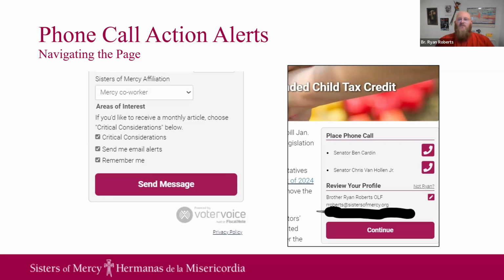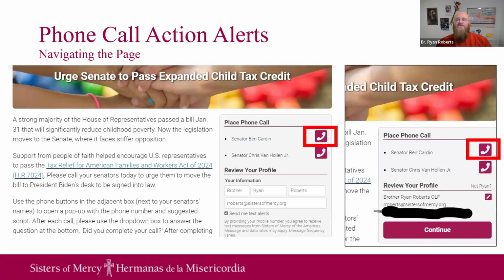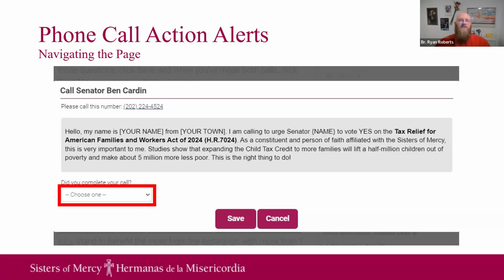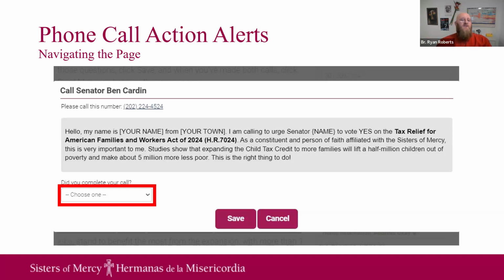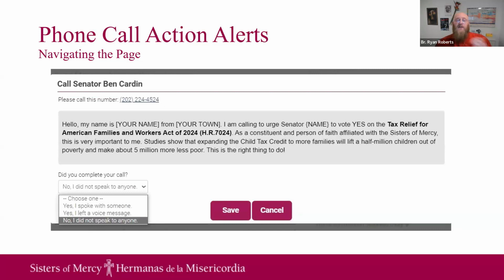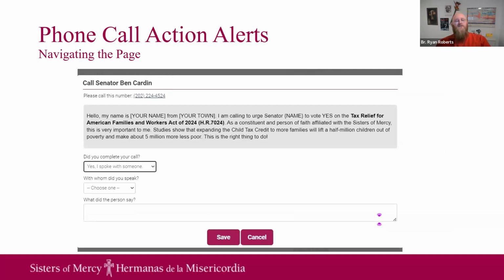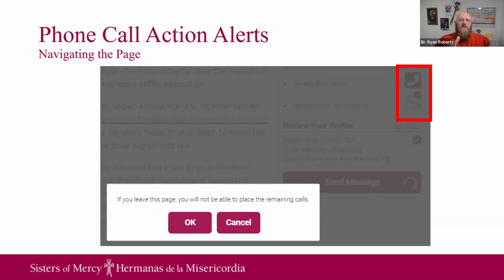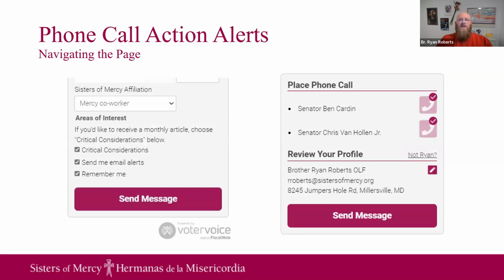Advocacy Amplified! Making Phone Calls Clip